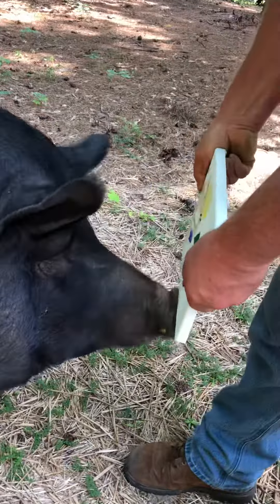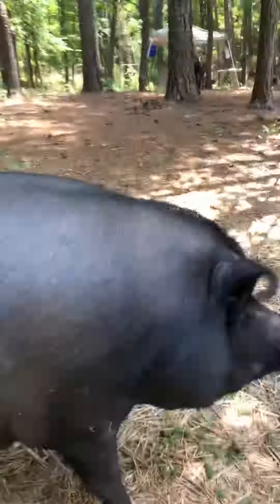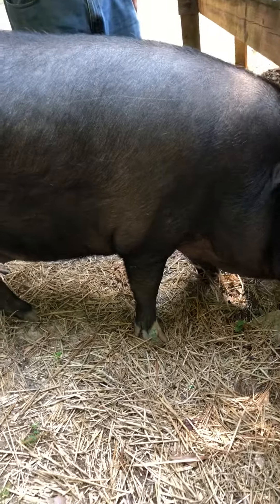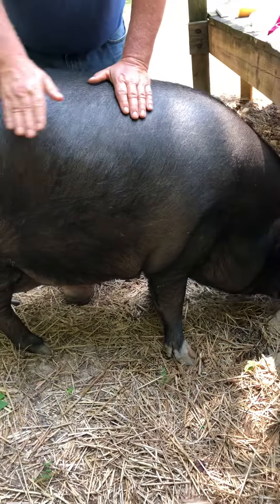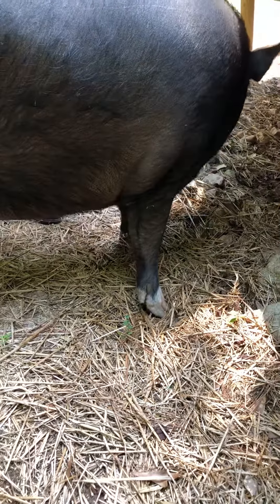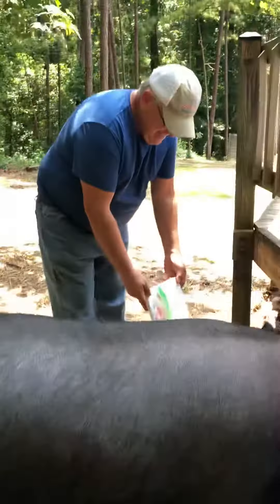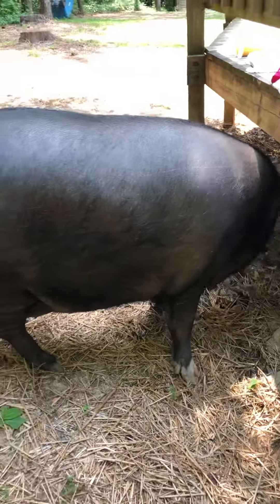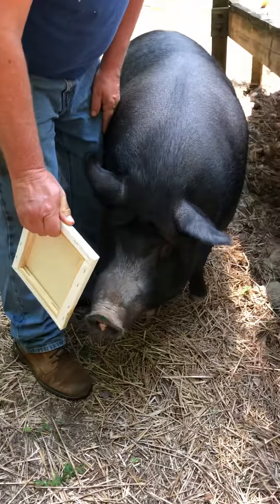Wild feral hog been snout painting since she was 6 months old.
I also snout paint for cancer patients to cheer them up ❤️❤️❤️